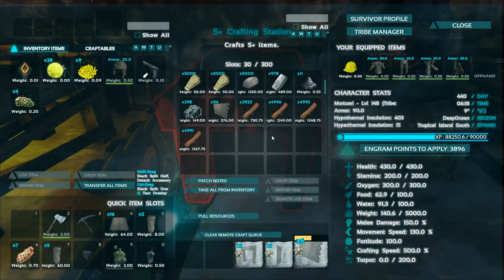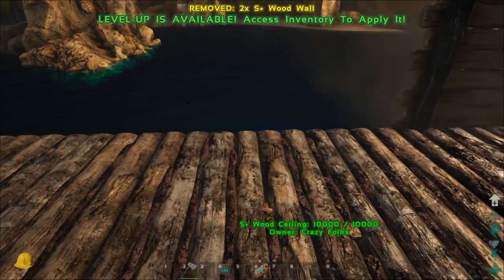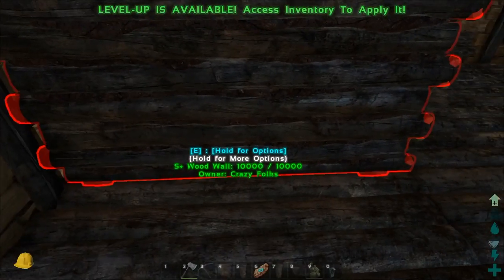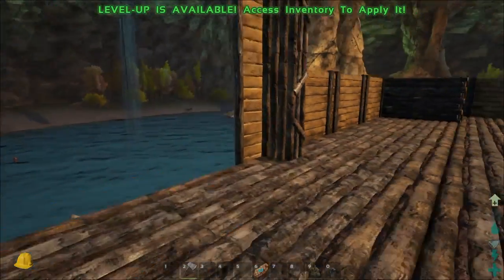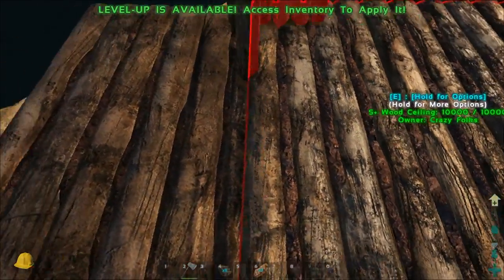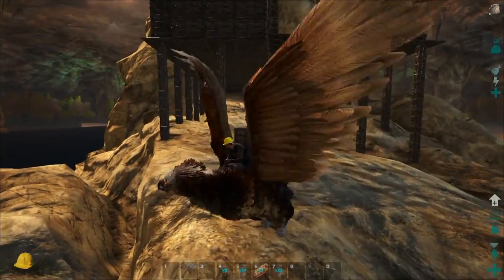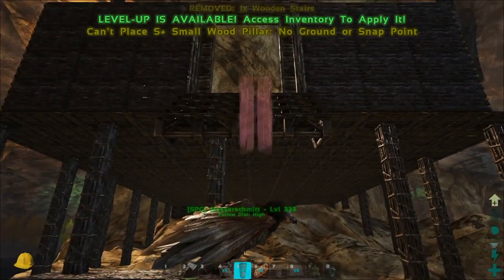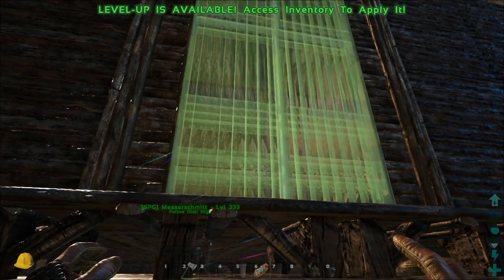Modded Ark Survival Evolved - Building a Viking Longhouse - Part 2 - Ark Construction Yard S02E02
In Today's ARK Construction Yard, we continue building the outside of our Viking Longhouse. The first floor is ready by now, and I even added some stairways to get in as well. Still looking for ideas on the Viking Longhouse, so suggestions are always welcome!